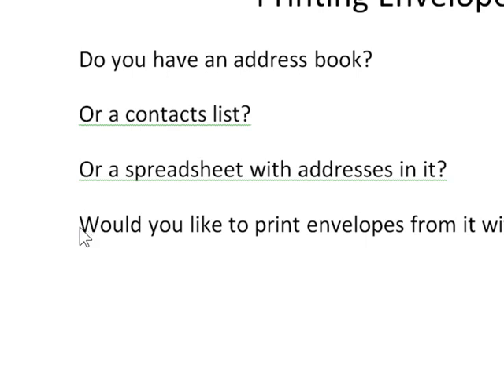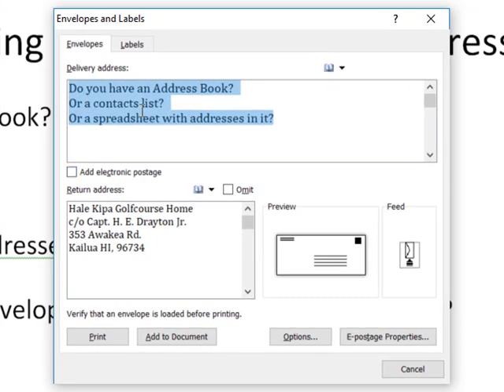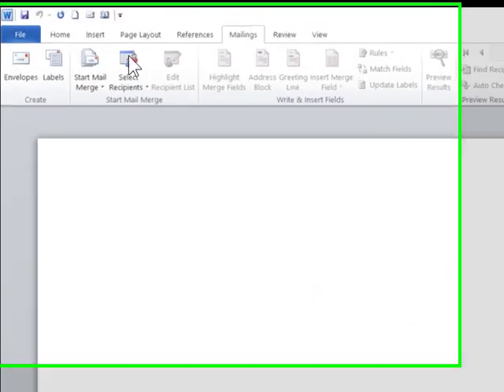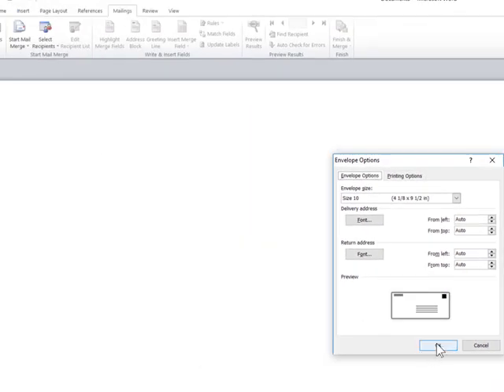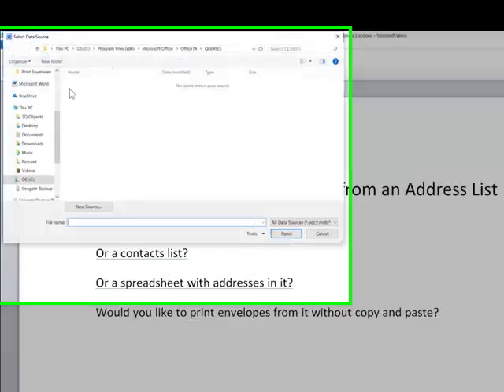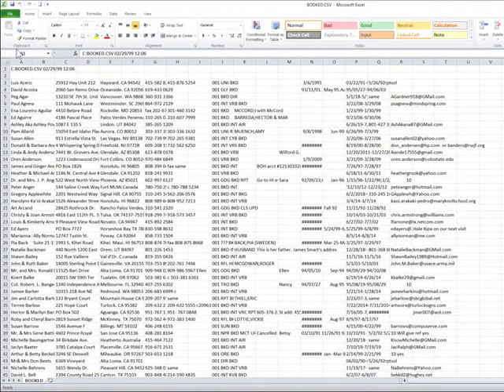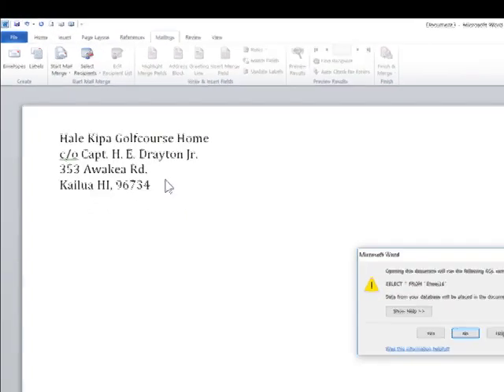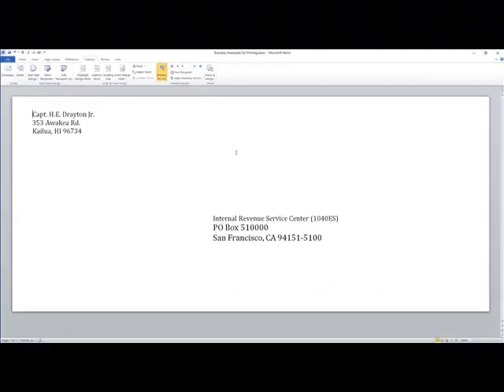Print Envelopes from an Address List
A tutorial on how to print envelopes in Word using an Address List from an address book or spreadsheet.